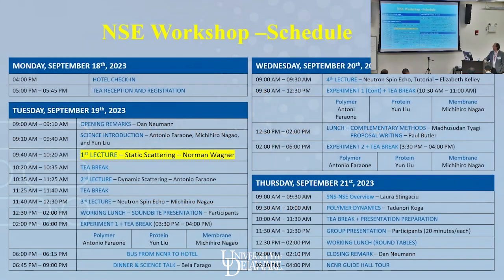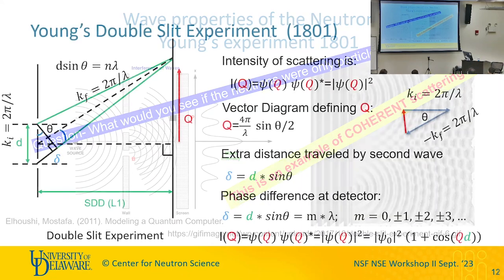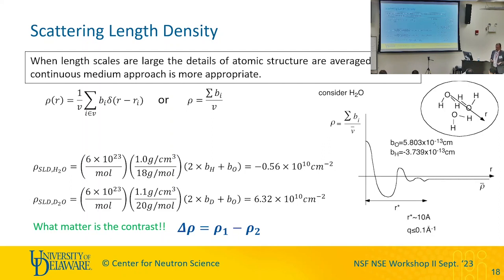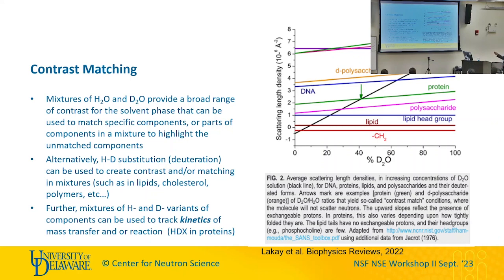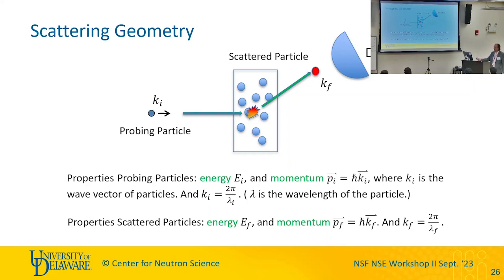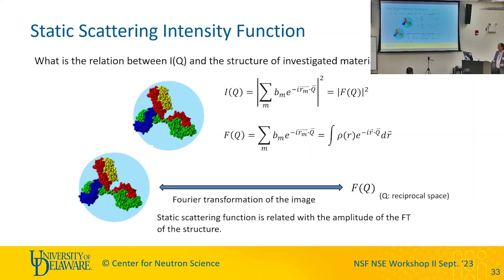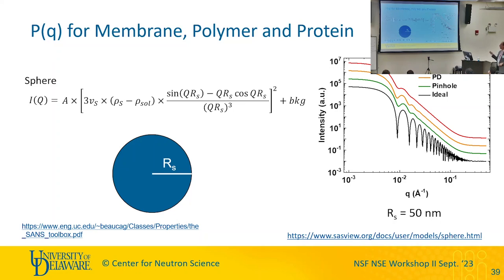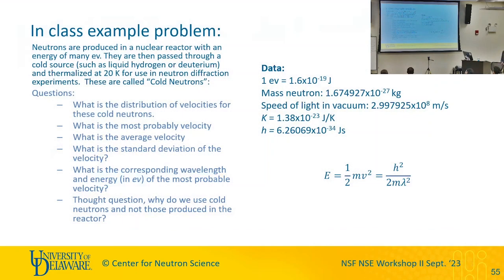Static Scattering by Prof. Norman Wagner (UD)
Prof. Norm Wagner from the University of Delaware, a renowned expert in the field, kicked off the 2023 Neutron Spin Echo Workshop with a comprehensive introduction to the concept of static scattering of quantum particles or radiation, with a specific focus on X-rays and neutrons. He also covered the relationship between reciprocal and real space, the basic properties of neutrons, and the principle of small-angle neutron scattering, all of which are crucial for understanding the neutron spin echo technique.